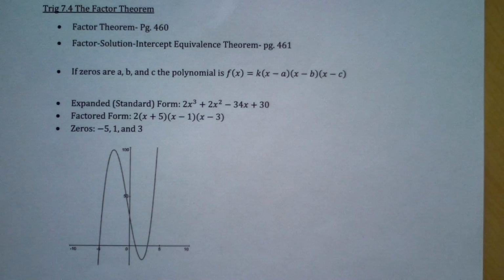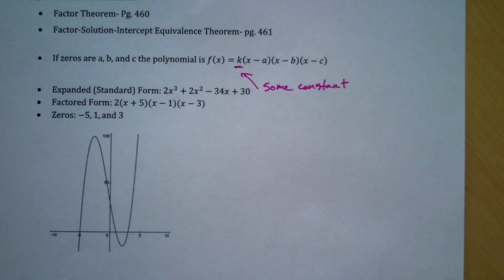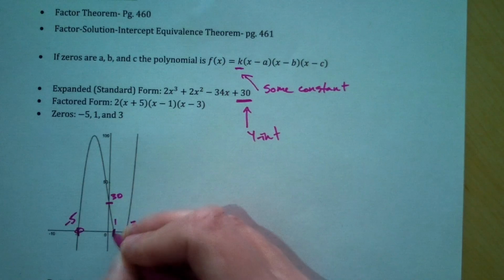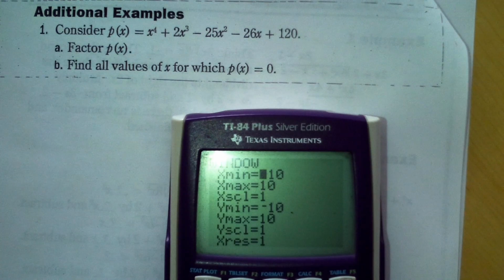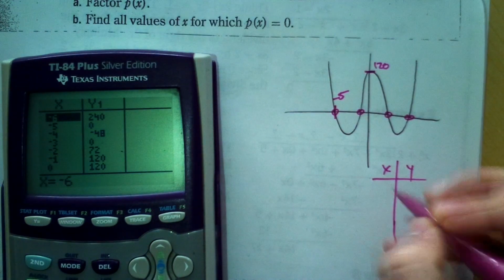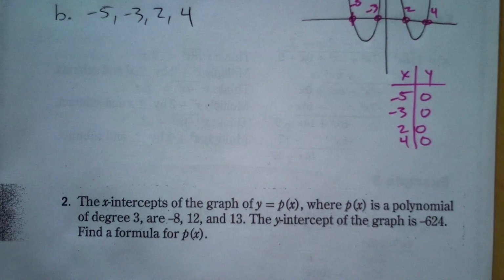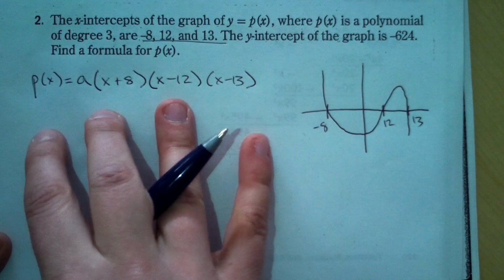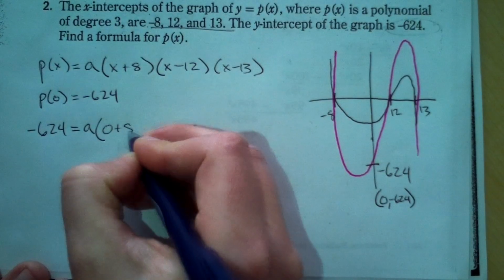Trig Section 7.4